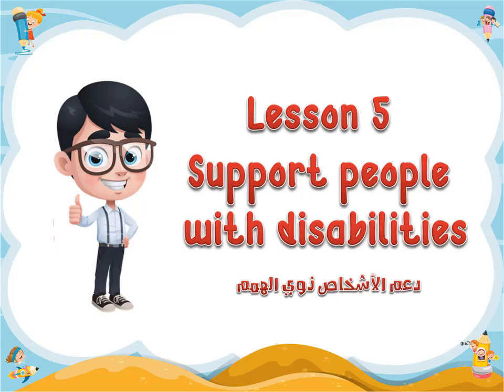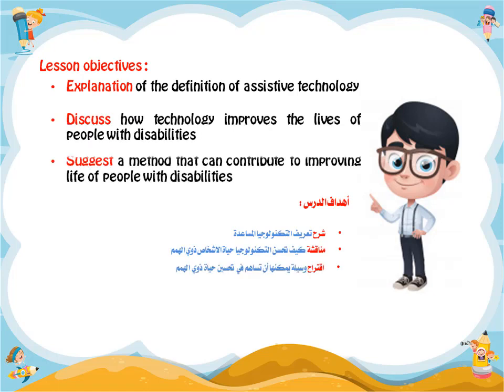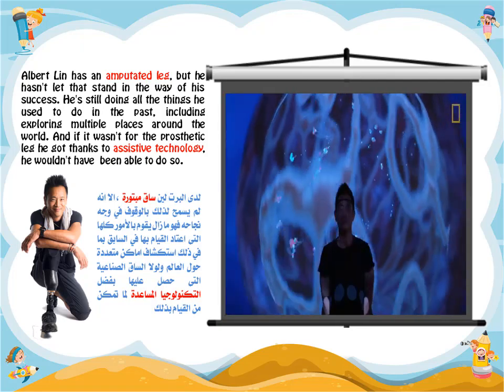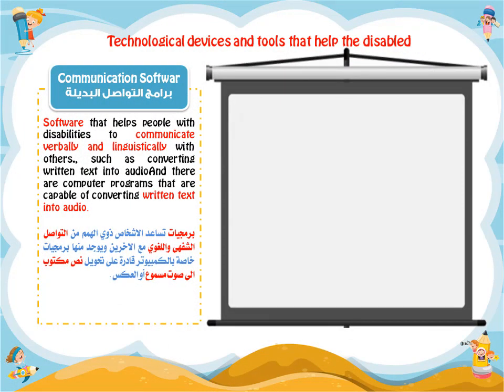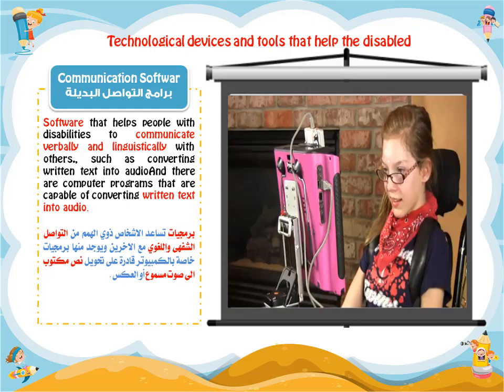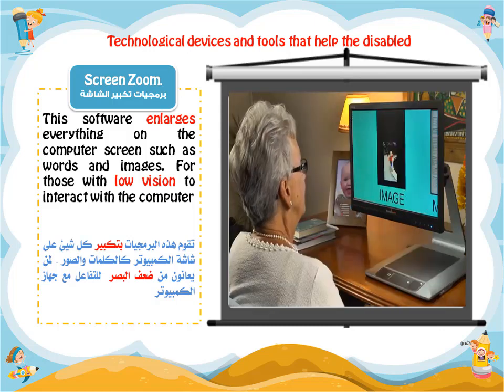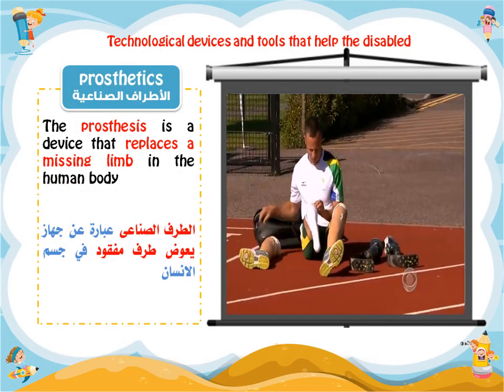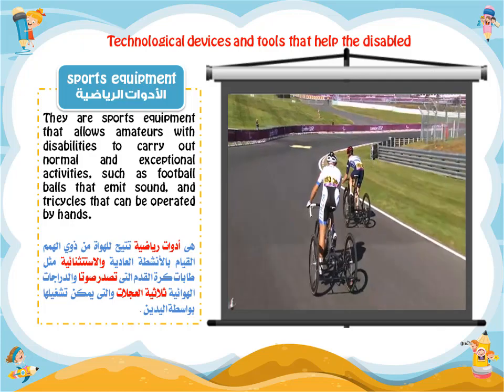الاتصالات وتكنولوجيا المعلومات الصف الرابع الابتدائي لغات المنهج الجديد حاسب الي الدرس الخامس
دعم الأشخاص ذوي الهمم
ICT GRADE 4 LESSON 5